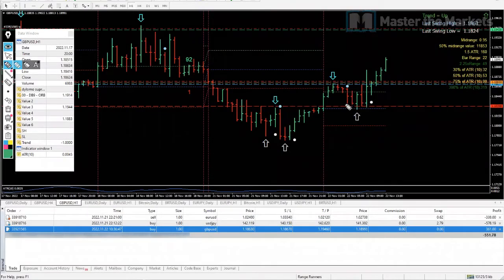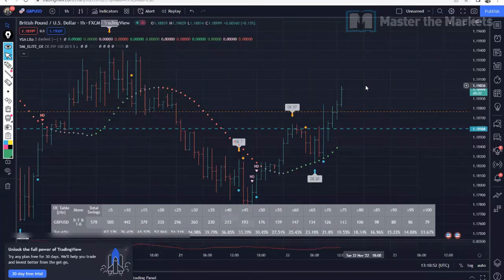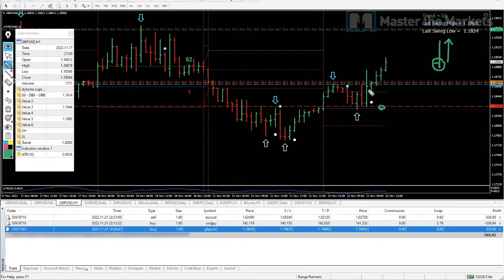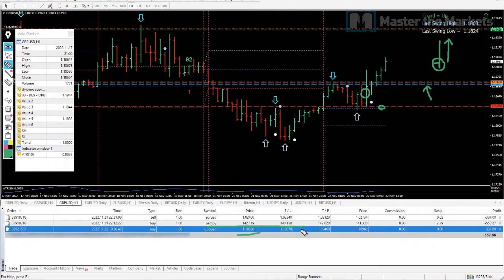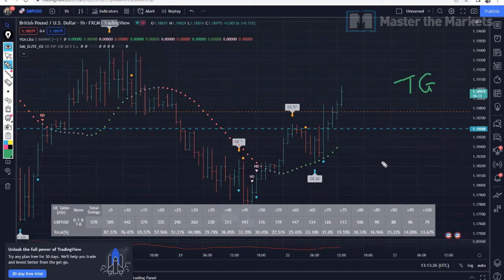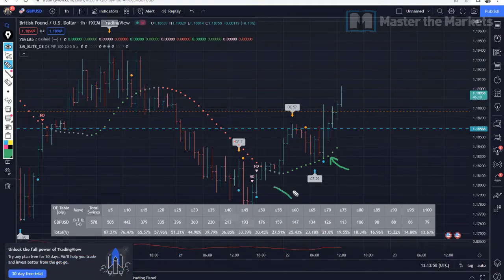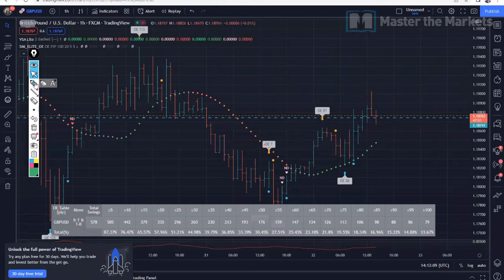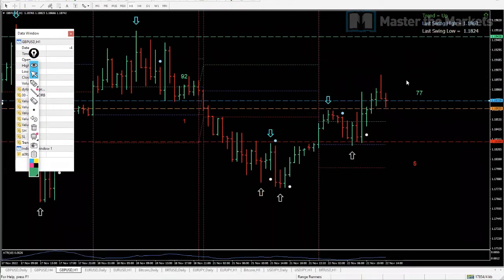Live Trading Session 193, Price, Volume and Wyckoff